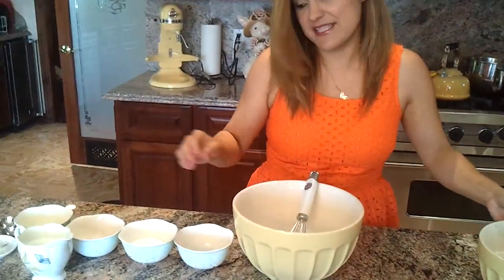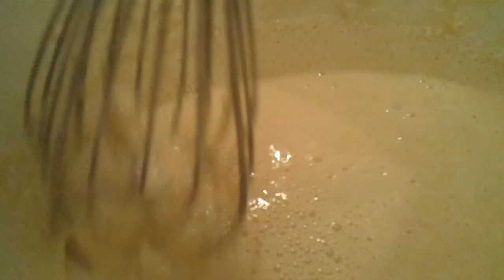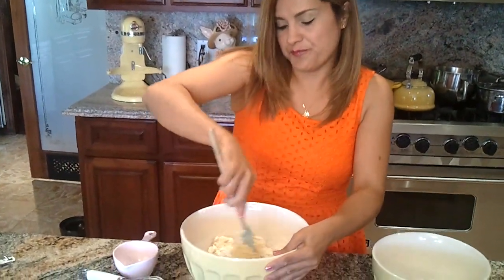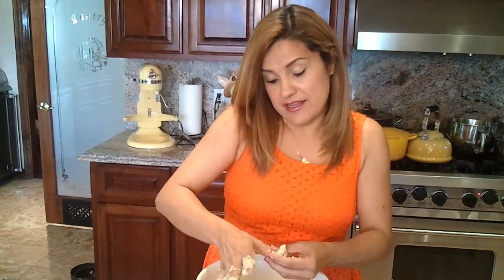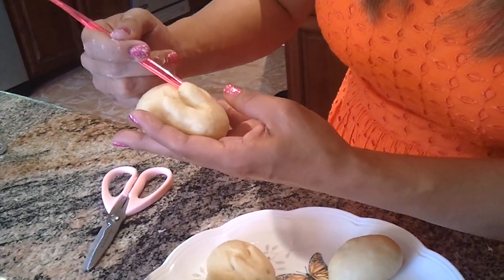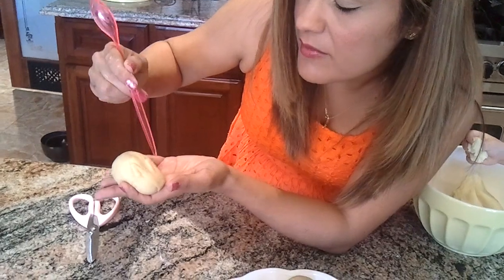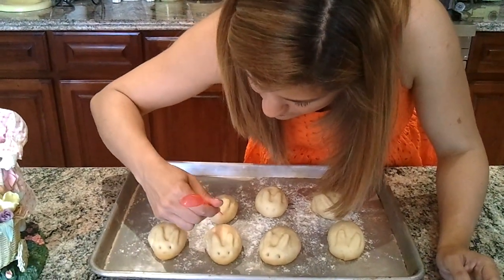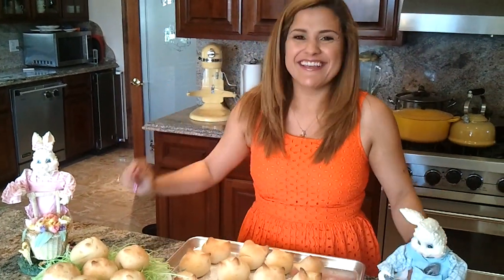💖 Easter bunny dinner rolls By Mommy Is A Chef Bunnies Episode 17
How to make dinner rolls from scratch 3:09 How to shape the dough into bunnies
Recipe:
1 cup of warm milk
1 tbs of dry yeast
1/3 cup of sugar
3 egg yolks
4 tbs of melted butter
3 1/4 cups of flour
1 teaspoon of sea salt
Recipe by Heidy Guzman ( Mommy Is A Chef )

How to make dinner rolls / Dinner roll recipe / Tutorial / homemade  / Thanksgiving / Easter / Holidays / How to knead  dough / by hand / handmade /  Conejos / pan de huevo / pan dulce / Brunch ideas / kneaded bread dough by hand! Dinner rolls from scratch
Mother's day recipes